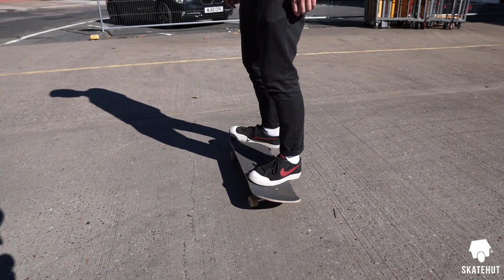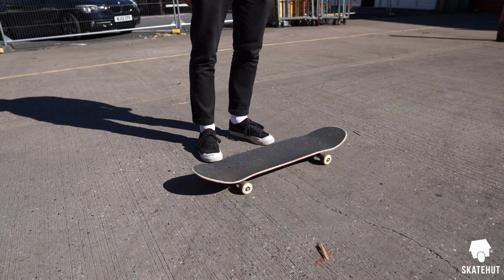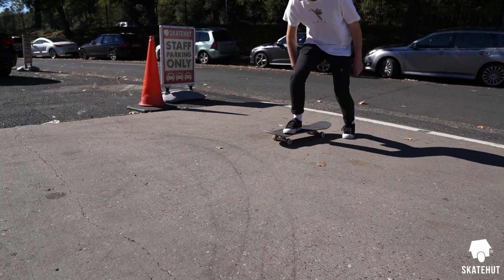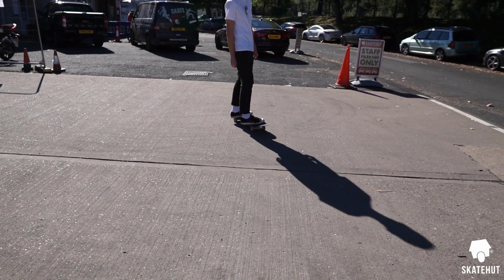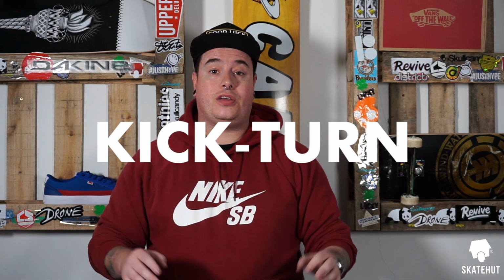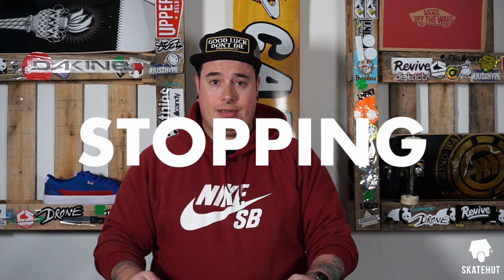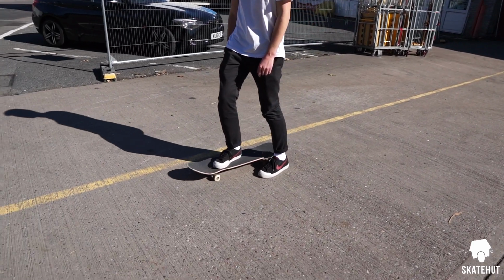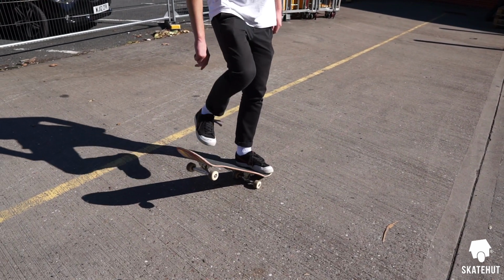Skateboarding For Beginners - Getting Started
Need to learn the basics of skateboarding? Welcome to our Skateboarding for beginners series! In this video, we cover the basics of getting started with skateboarding.

If you find this useful, let us know by giving us a thumbs up and commenting below!